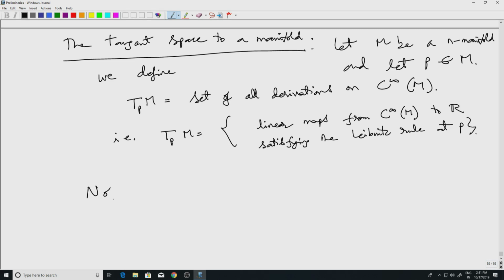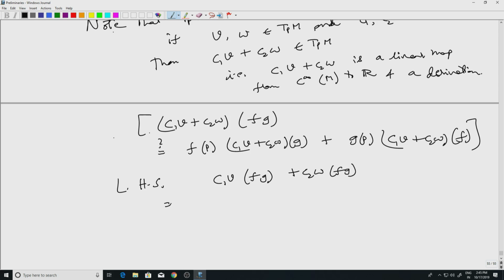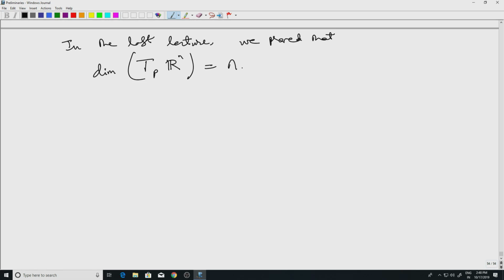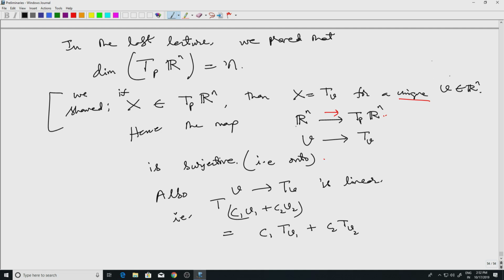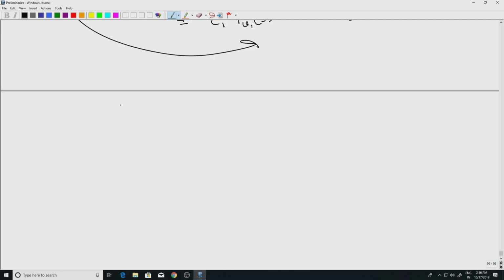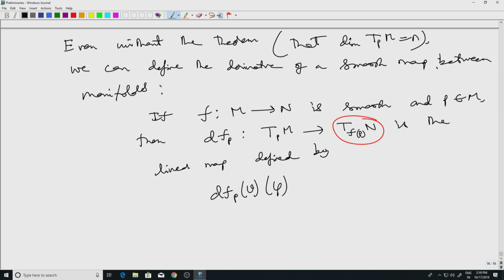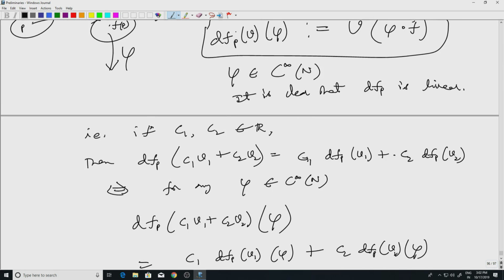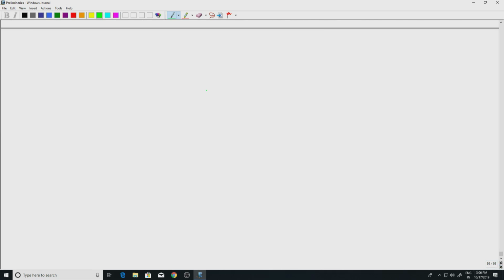noc20 ma01 lec15 Derivatives of smooth maps